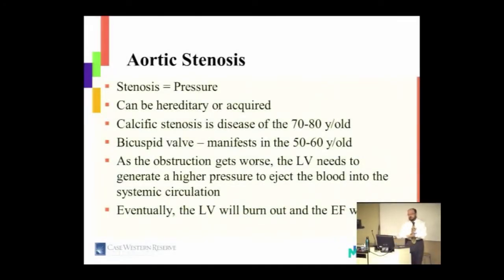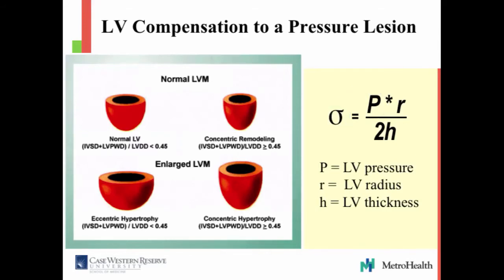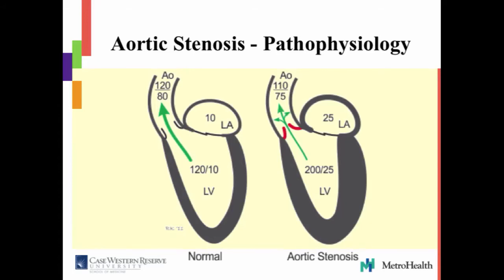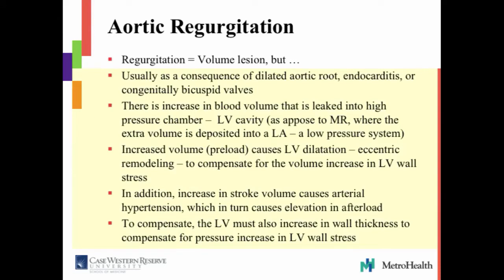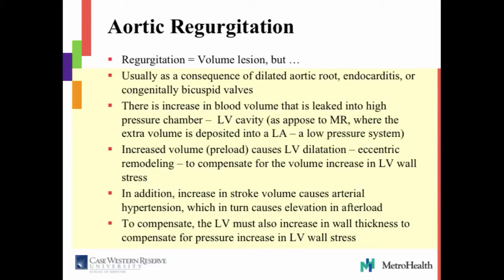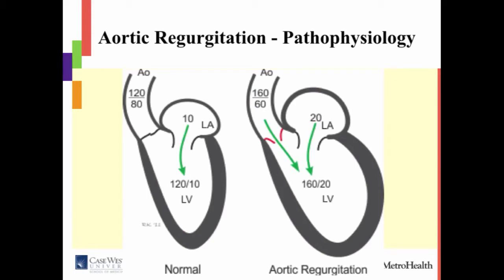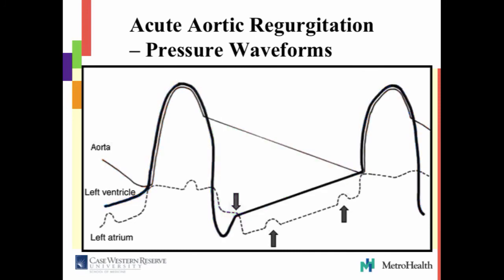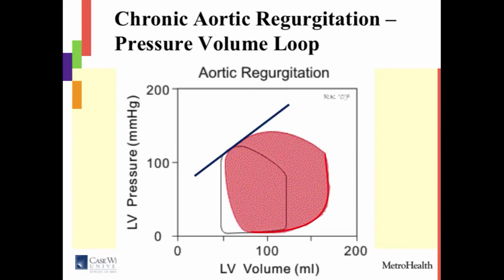Valvular Heart Disease Aortic Stenosis and Regurgitation